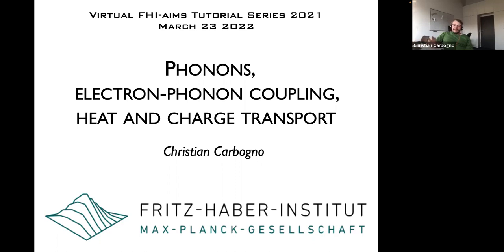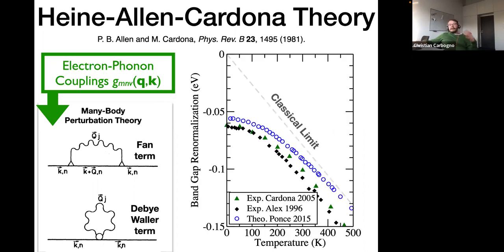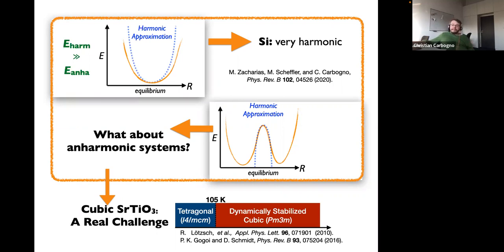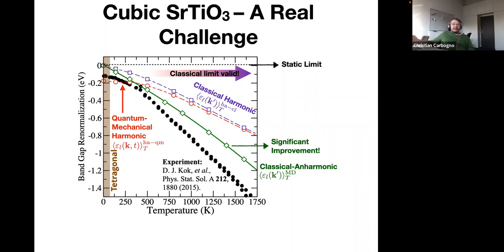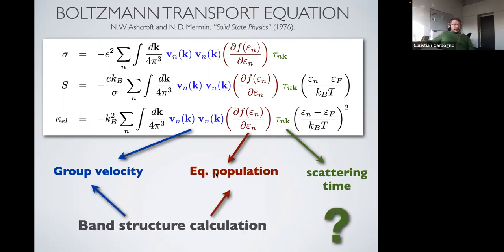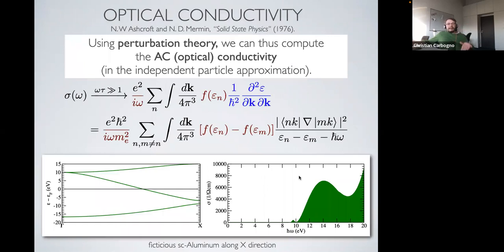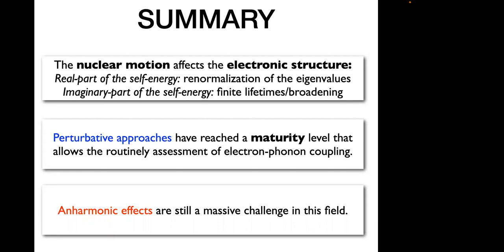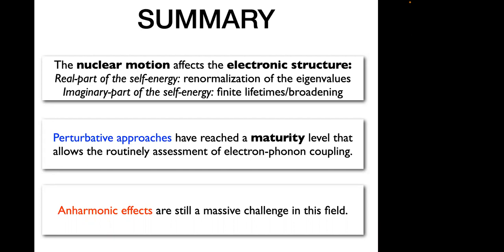FHI-aims tutorial series: Electron-phonon coupling and charge transport; Christian Carbogno